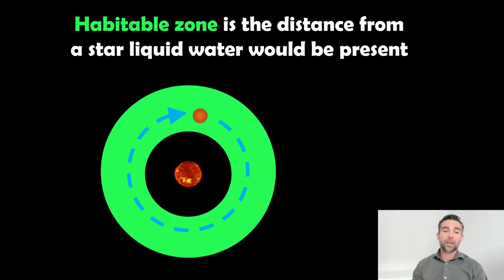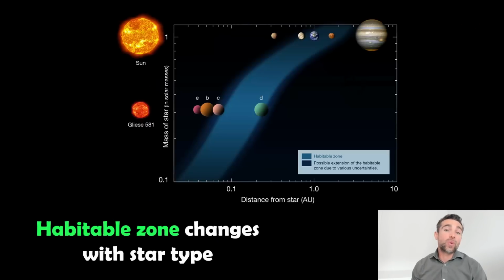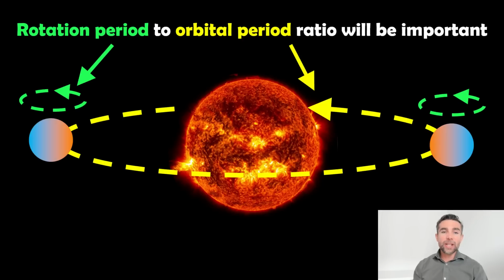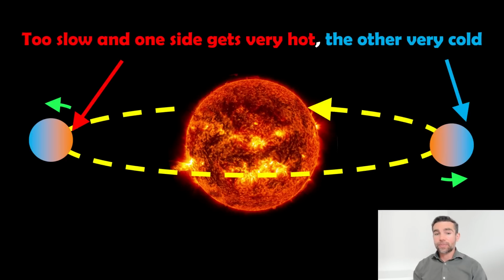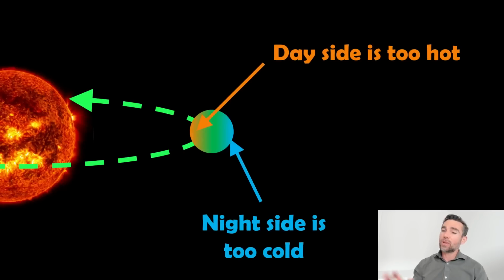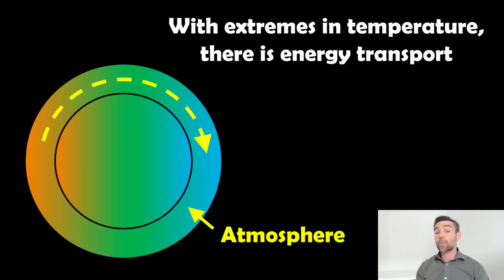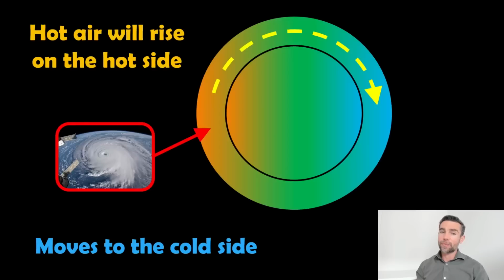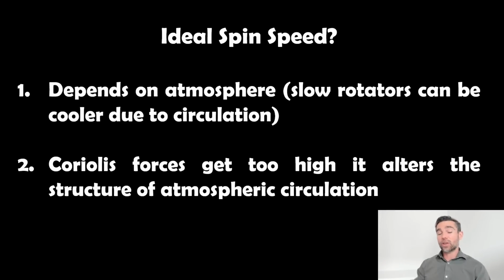How Planetary Spin Affects Climate and Life Potential on Exoplanets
Welcome, my name is Phil, and in this video I discuss how the rotation spin of a planet can effect its habitability.

A habitable zone (often referred to as the "Goldilocks Zone") is the region around a star where conditions might be just right for liquid water to exist on a planet's surface. Liquid water is considered essential for life as we know it, so the habitable zone is crucial when evaluating the potential for life on other planets.

The rotation rate of a planet plays a crucial role in its potential habitability by influencing atmospheric dynamics and temperature distribution. A planet that rotates too slowly may experience extreme temperature differences between its day and night sides, potentially leading to atmospheric collapse or hostile surface conditions. Conversely, a planet that rotates too quickly may have intense weather patterns and reduced climate stability. An optimal rotation rate helps distribute heat more evenly across the surface, supports stable weather systems, all of which are important for maintaining conditions suitable for life.